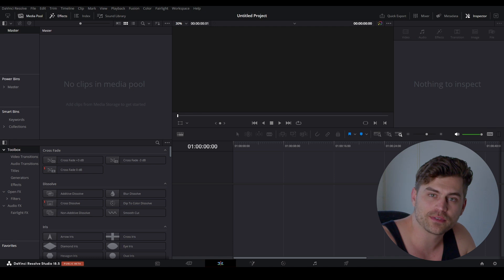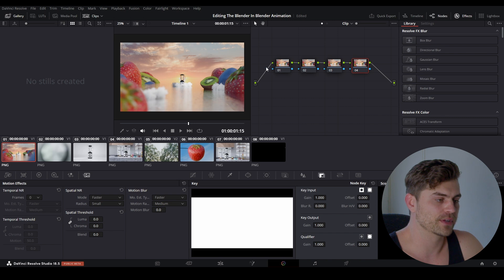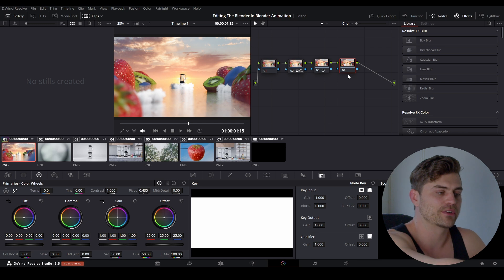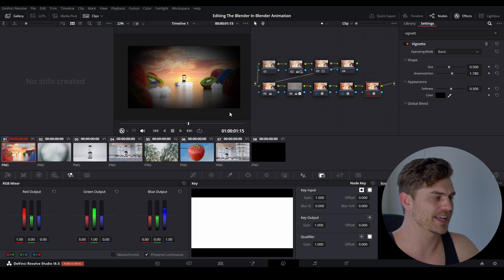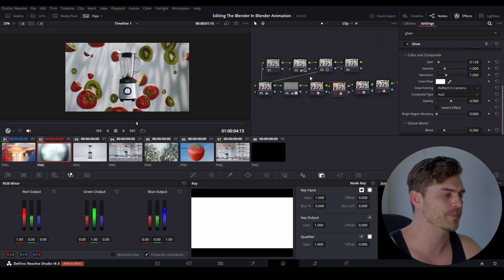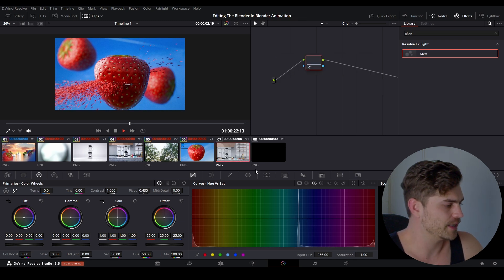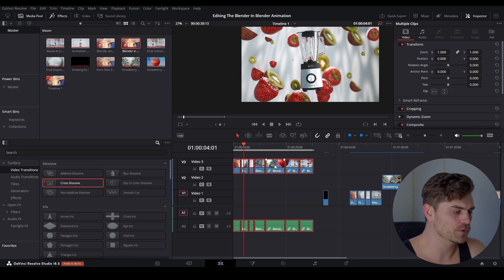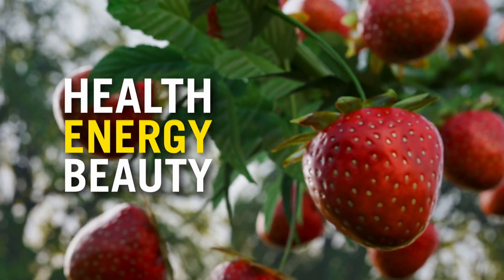Edit Product Animation in Davinci Resolve [Free Course: Part 18]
In this part of the free Blender-in-blender course, we’re going to edit everything together in davinci resolve you should have all the renders and we can now learn some very simple editing techniques that will help you make good looking product animations. Do note: after all the renders, we’re only getting started. This is one of the most important parts of any project. You’ll learn how to color grade this footage and also how to cut it up. In the next video we’re going to do some advanced edits that will level up your skills immensly